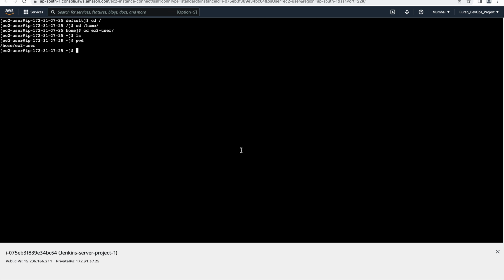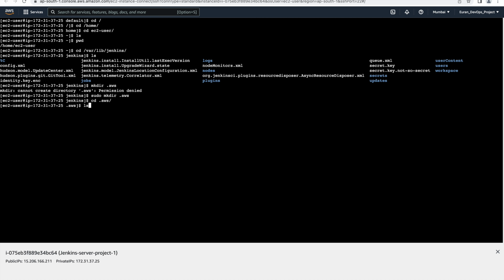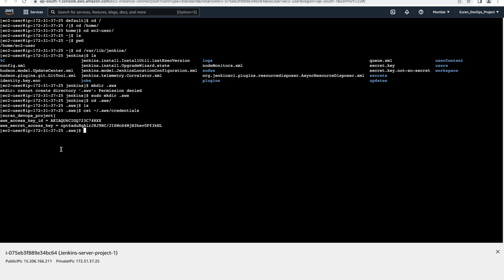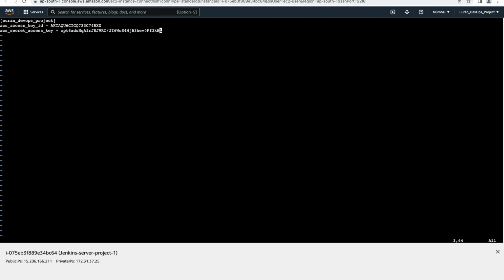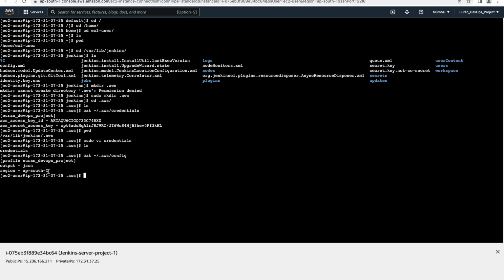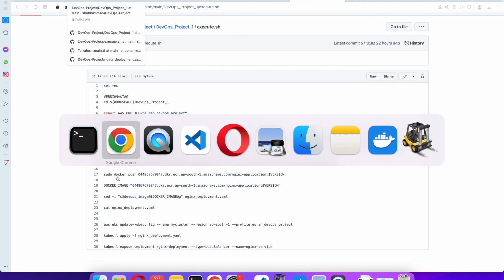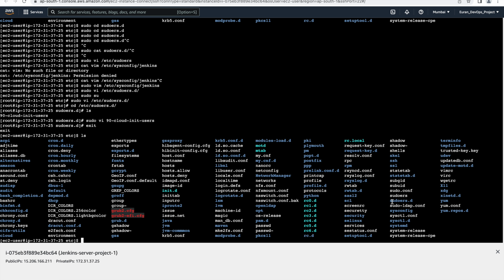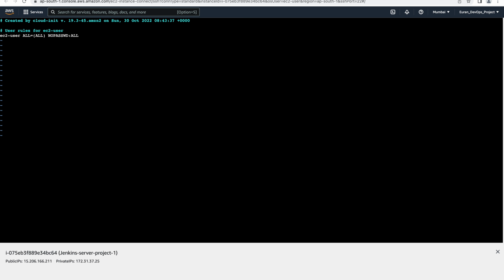DevOps Project 1 | Part 3 | GitHub+Jenkins+Docker+ECR+Kubernetes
devops project